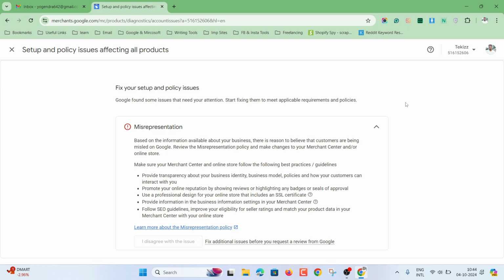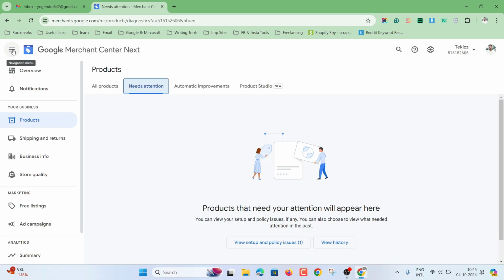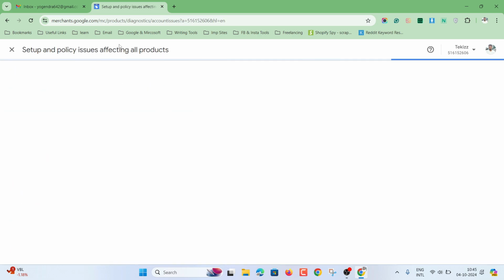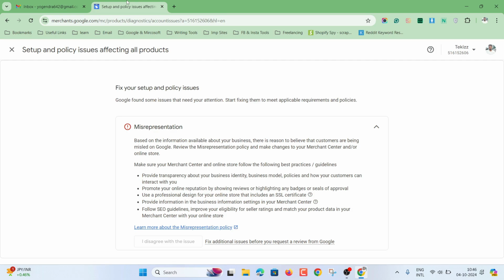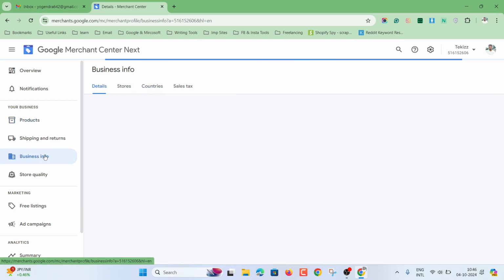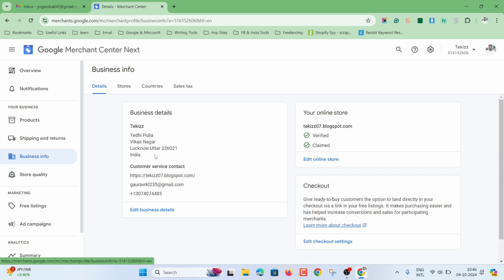How to resolve google merchant center misrepresentation issues in 2024 | misrepresentation gmc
Join UPI
Google Pay
g.co/payinvite/SE0dP
Paytm
Amazon Pay
amzn.in/4m7zipY
PhonePe
phon.pe/ru_yoge5kuyr
Freecharge-

Join Airtel Family

Airtel Fiberr
u.airtel.in/pjPHkm
D2H
u.airtel.in/savFf0
Airtel Postpaid
u.airtel.in/eoySBW